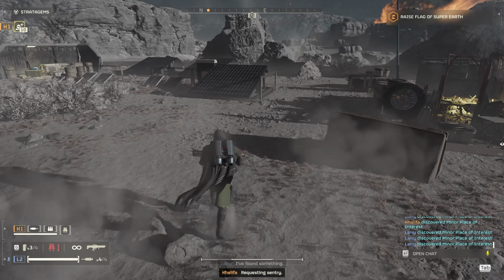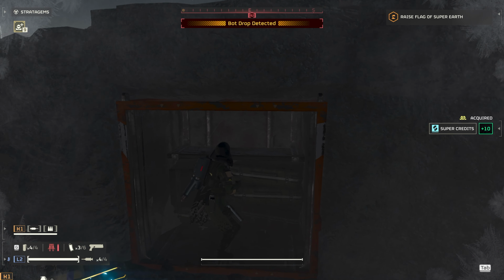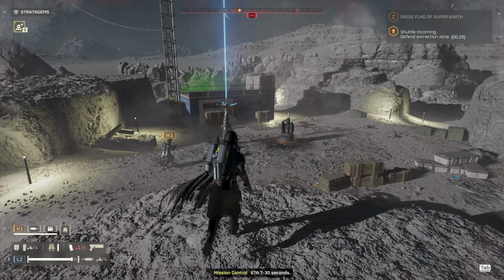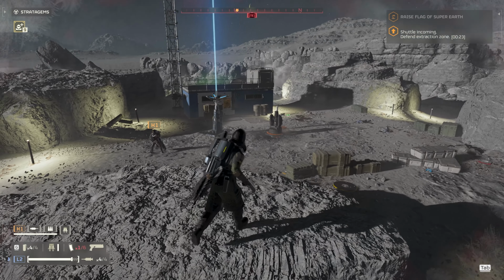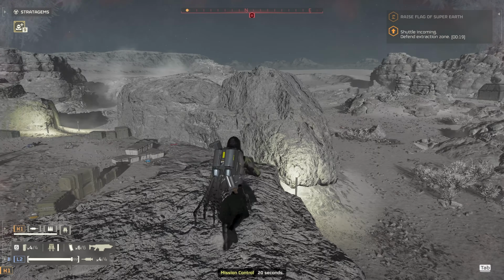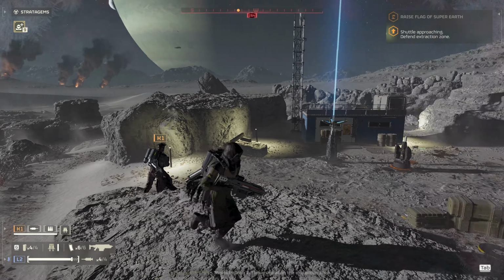How to Casually Farm Super Credits in Helldivers 2 💰 | Easy POI Route on Low Difficulty (2025)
Tired of sweaty high-difficulty missions just to earn a few Super Credits? 😅 In this relaxed and effective tutorial, I’ll show you how to casually farm 30–50 Super Credits per run in Helldivers 2—without breaking a sweat!

This method uses the lowest difficulty setting and focuses on quickly sweeping every Point of Interest (POI) on the map. No boss fights. No risky objectives. Just smooth, consistent credit farming at your own pace. 🗺️

In this video:
✅ How to set up your loadout for fast traversal
✅ What difficulty and mission types to select
✅ How to identify POIs with potential Super Credit caches
✅ Why this strategy is ideal for solo or duo play
✅ How to average 30–50 Super Credits per map with minimal combat

💡 Best suited for:
Solo players
Casual squads
Players saving for Warbonds or cosmetics
Low-pressure gameplay sessions

⚙️ Strategy: Drop in, clear the fog of war, hit every POI, extract. Done.

💬 Got a better route or a favorite farming planet? Drop it in the comments!